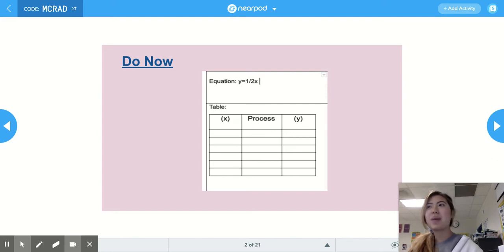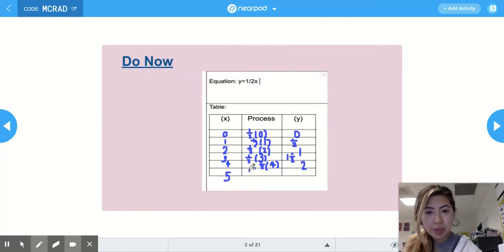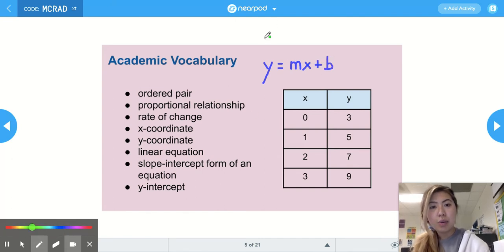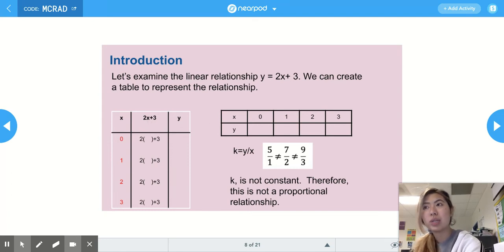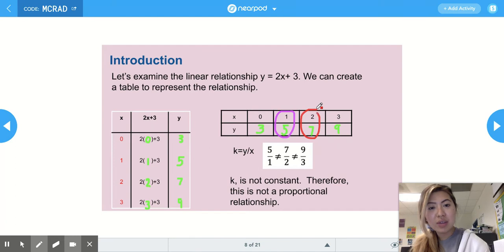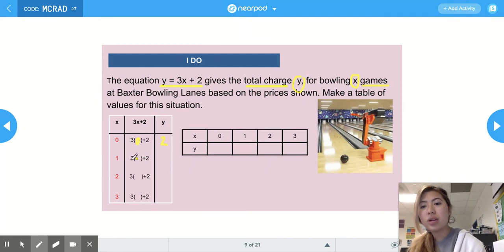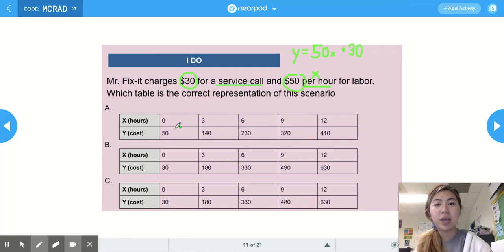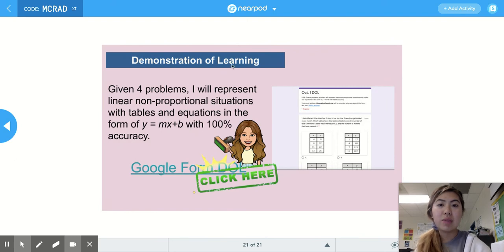8.5B Non-Proportional Tables and Equations l Math with Ms. Huang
In today's lesson, we go into an introduction of non-proportional relationships in slope-intercept form, y=mx+b. We go into inputting the values into a 3-column process chart and then translating those values into a table. We also go into identifying the correct table for a verbal description of a non-proportional situation.